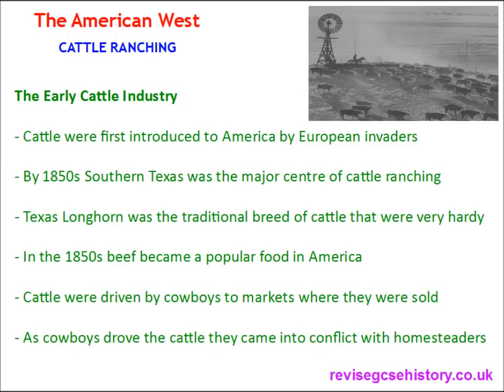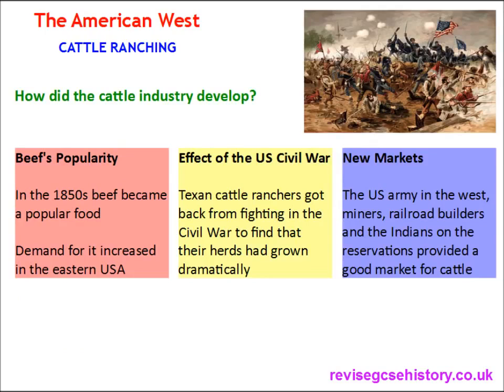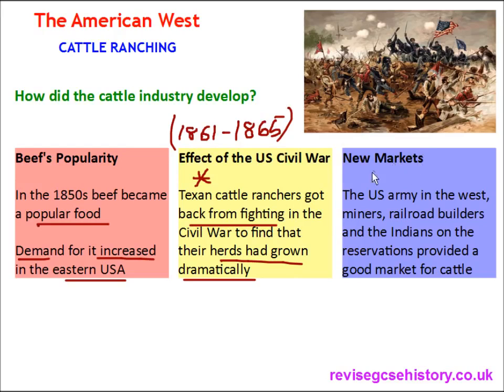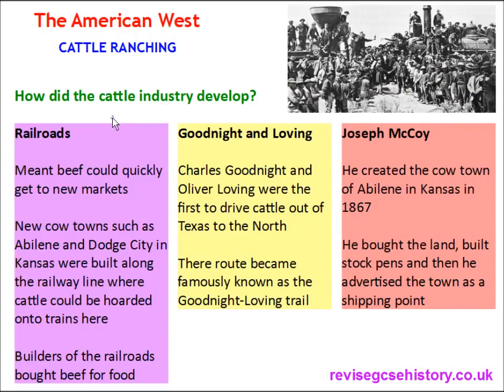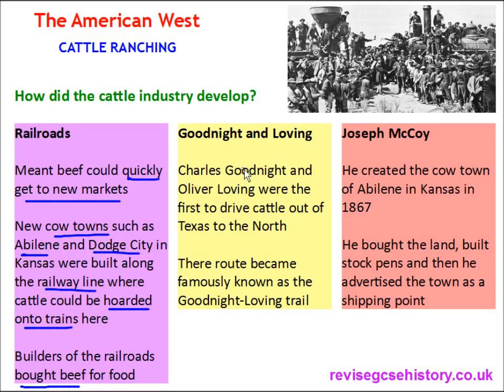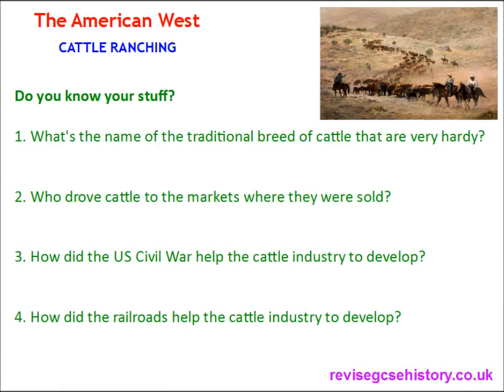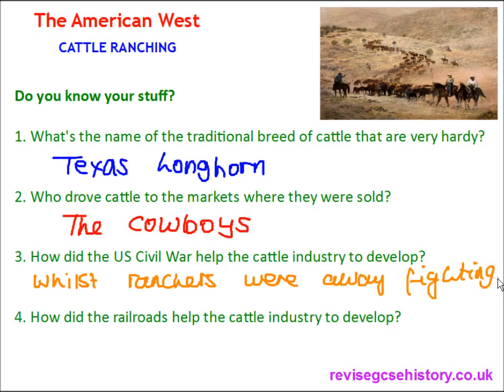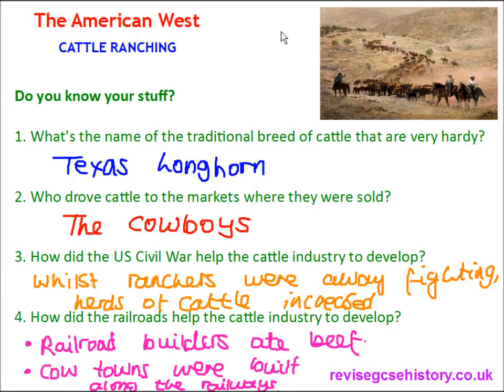American West Cattle Ranching Spread of Cattle Ranching1